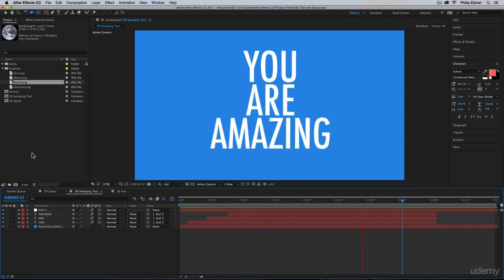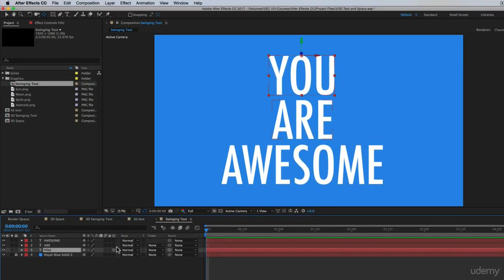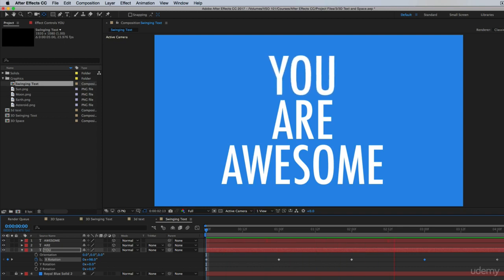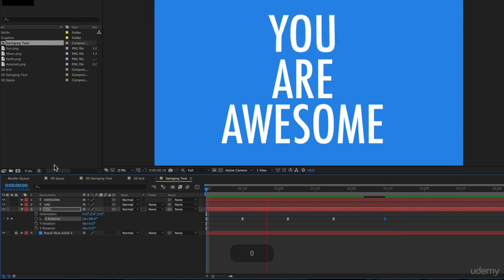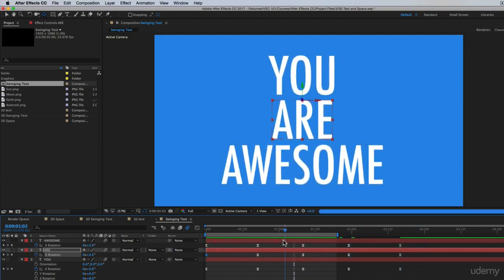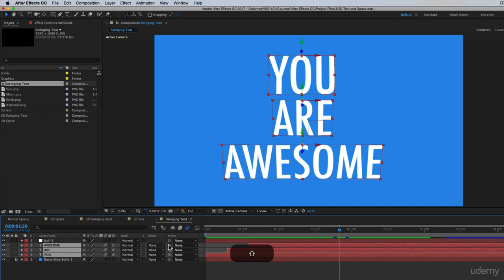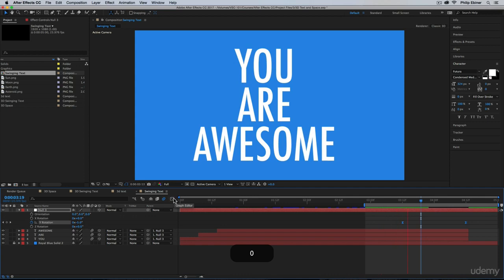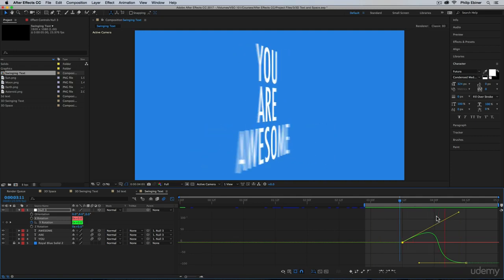046. Swinging 3D Rotating Text Animation Null Objects